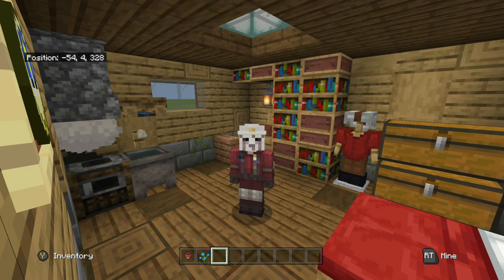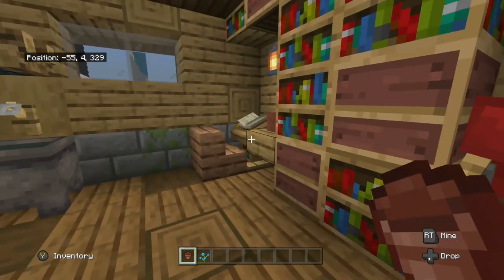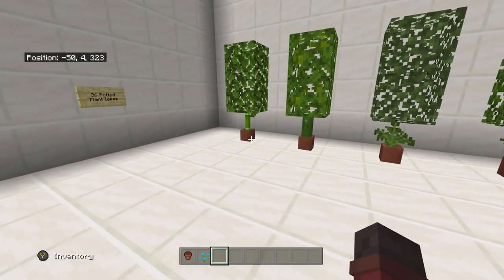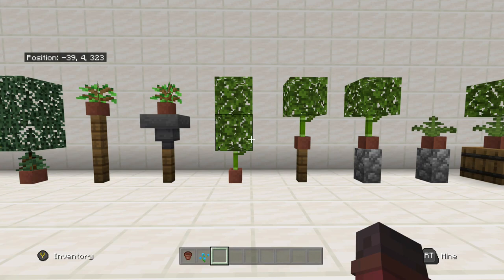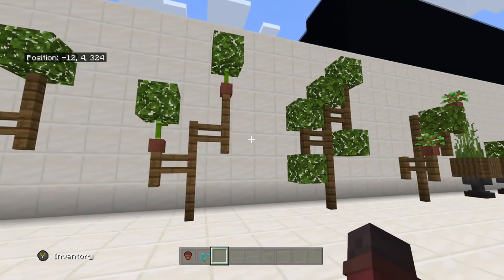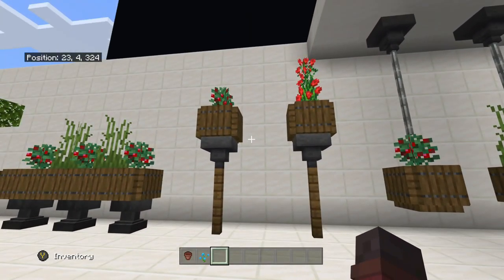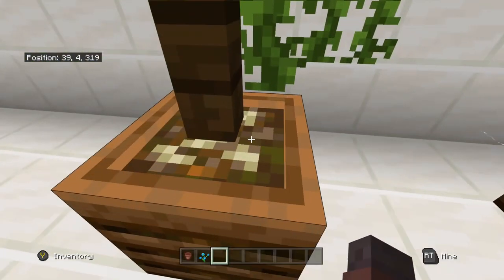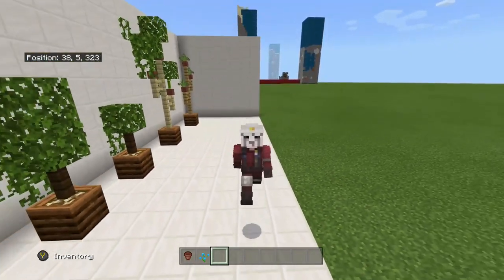Minecraft 36 Improved Potted Plant Ideas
just 36 simple potted plant ideas